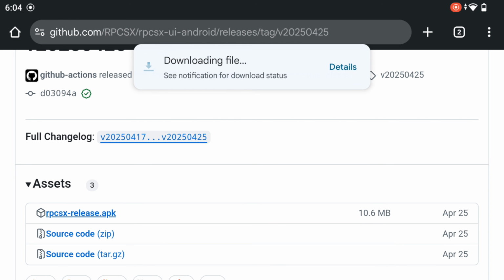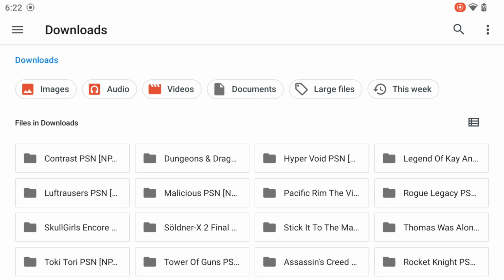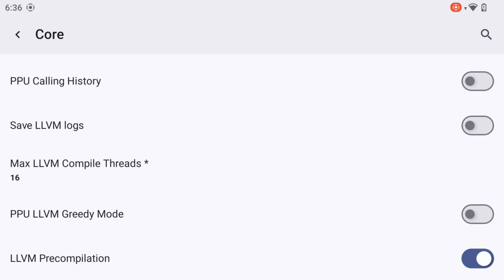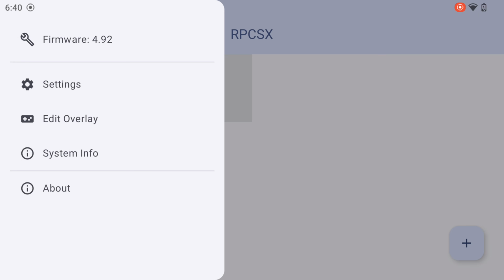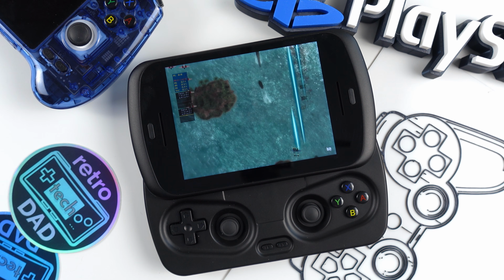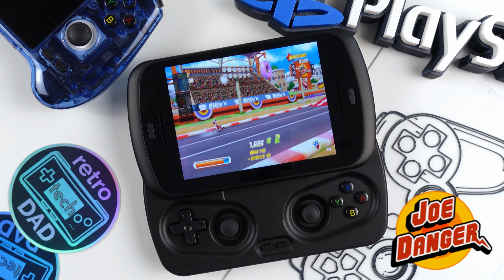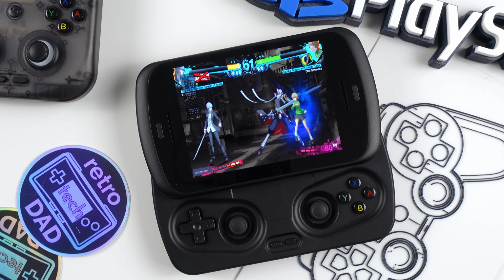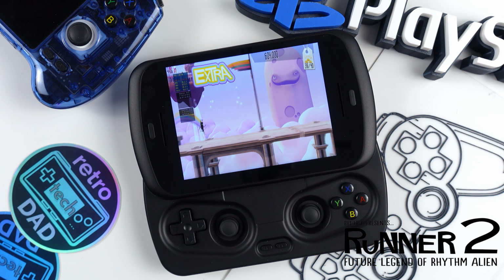PlayStation 3 with UNISOC T820 (feat. Anbernic RG Slide) Setup, Tips, & Gameplay Showcase!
👉 In this video, we make a return to PlayStation 3 emulation on Android with the RPCSX emulator (originally known as RPCS3) on Anbernic's handhelds based on the UNISOC T820 chipset including the new RG Slide. The results are better than expected despite RPCSX being very much early in development and a work in progress. The UNISOC T820 definitely punches above its weight and we will explore 15 games that are working quite well on the Anbernic RG Slide, Cube, RG406H, RG406V, and RG556. As always, we will go through the setup process of RPCSX complete with tips and settings.

Anbernic RGSlide
High CPU Mode, Auto Fan
RPCSX v20250425

🤗🙏Thank you so much for your continued support!

⌨ Come chat with me in my dedicated channel at the @retrohandhelds Discord!
📑CHAPTERS:
00:00 Intro
01:11 Setup/Install
06:27 Default Settings Overview
09:47 RPCSX Expectations/Tips
11:33 Games Showcase
11:51 Games 1-5
15:14 Games 6-10
19:04 Games 11-15
22:38 FIN